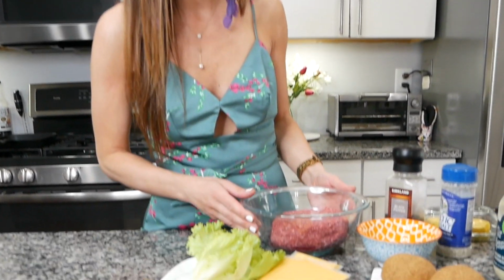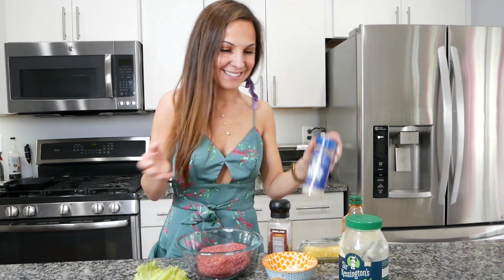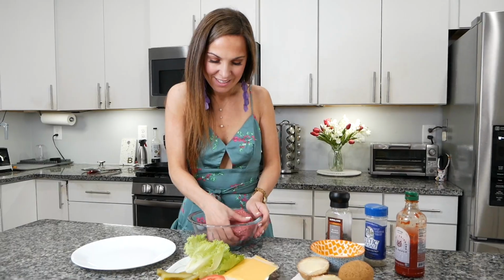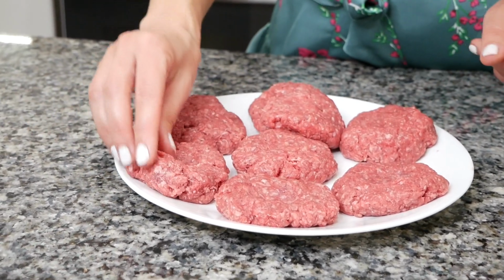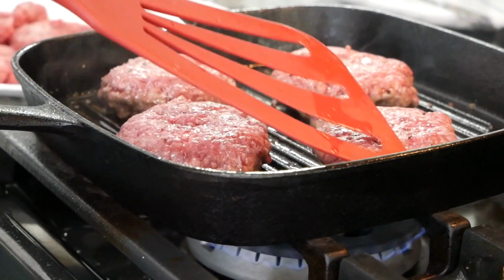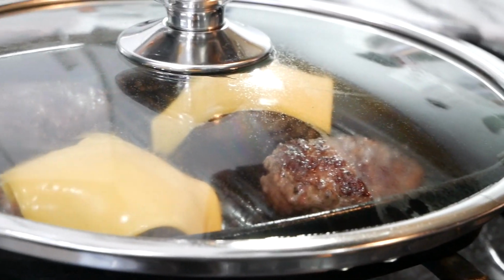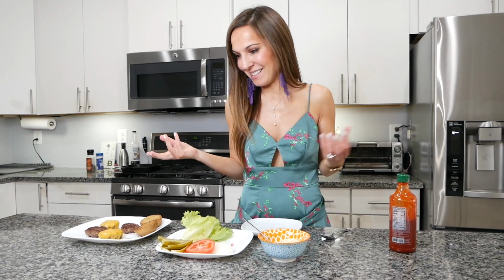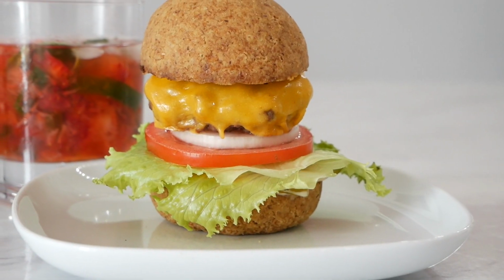Keto Burger Recipe 🍔 - The BEST Low Carb Burger Ever!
This is the best juicy burger for Father’s Day. What do you think?

Here is the recipe:

Ingredients:

·       1 1/2 pounds ground beef (80/20 ground beef  is a perfect choice for juicy burgers)

·       Avocado oil for cooking burgers

·       a lettuce

·       slices of large tomato

·       slices of onion

·       bun – make my keto buns in burger shapes

·       slices of a good quality cheese

·       Pickles

·       Mayo and ketchup - keto compliance

·       Sea salt and fresh grounded pepper

Directions:

Form the meat into equal-sized patties about 4-ounces each and ¾-inch thick.

Using your thumb, make a little dimple in the center of each patty to keep the burger from puffing up.

Season the patties with sea salt and fresh grounded black pepper only.

Preheat a cast iron pan on high heat for about 1 to 2 minutes.  Add a few teaspoons of avocado oil and put the patties in the pan. Do not touch until a crust has formed on the bottom, it will take about 3 - 4 minutes. Once a crust has formed, use a metal spatula, flip over, and continue cooking for another 4 minutes.

Place 2 slices of cheese on each patty. Add a splash of water to the pan and immediately cover it. Cook until cheese is completely melted, for about 30 seconds.

Lightly toast the bun (if desired, then top with the mayo sauce and place the patty. Add your favorite toppings.

Product used in the video:

Keto Mayo

The BEST quality meat I love!

I am sending links to the ones I like to make it easy for you. You can get any brand you want from any store you want, but if you use these links, you are supporting me and I appreciate your support!